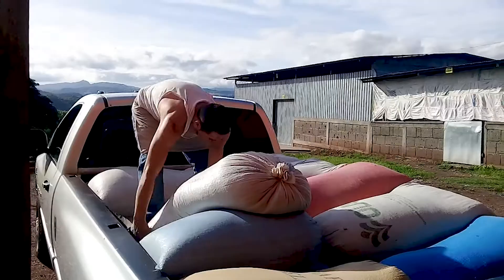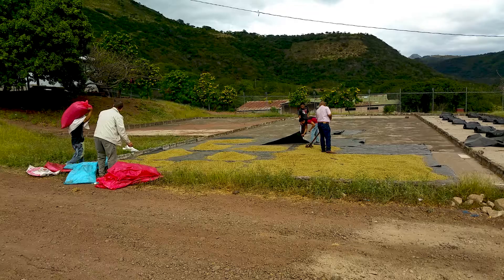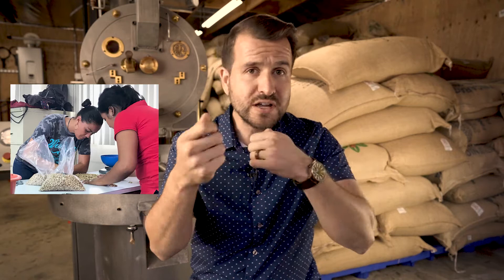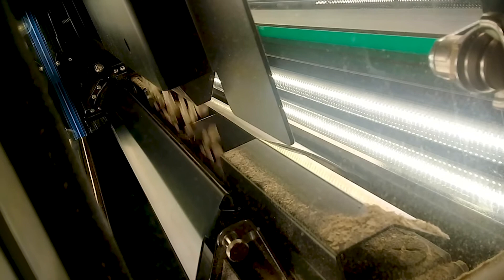Dry Mill - Specialty Coffee Series, Part 8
In Part 8 of our Specialty Coffee Series, we go into more detail about one of the most important parts of our coffee processing - the Dry Mill!

Learn more about us and our specialty coffee at ladaliacoffee.com

0:00 - Intro
0:02 - 0:44 - The Travel to the Mill
0:45 -  1:28 - Our Drying Process
1:29 - 2:50 - How We Chase Perfection
2:51 - 3:36 - And We're Still Not Done!